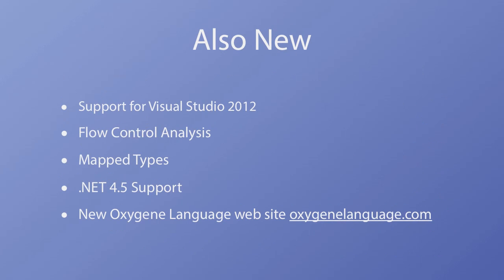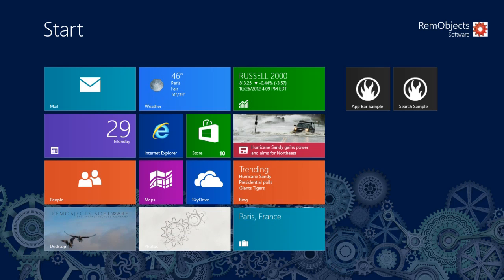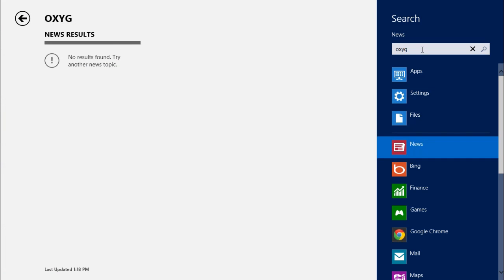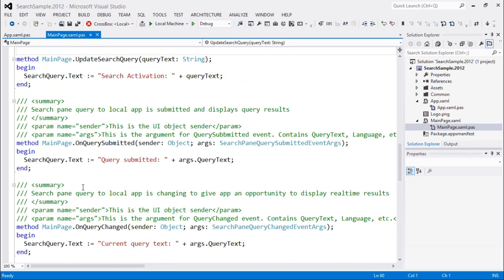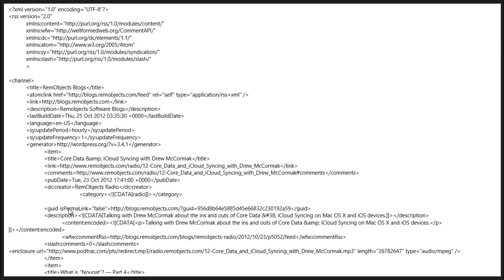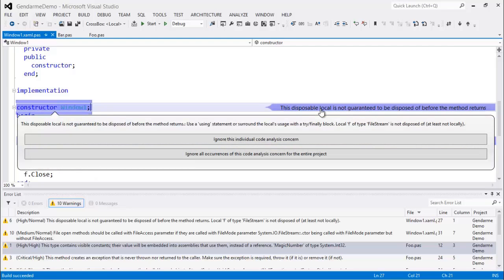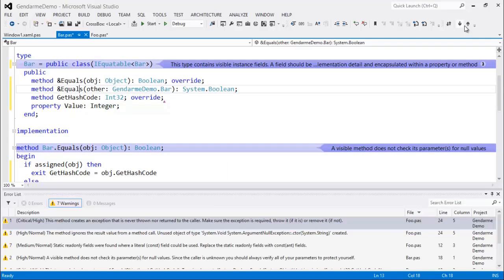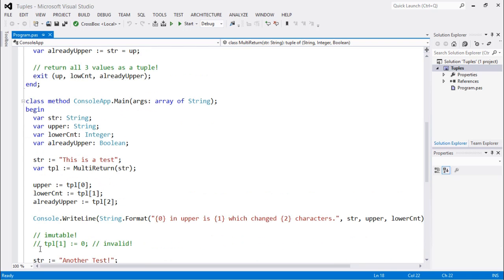CodeRage 7 - Jim McKeeth - What's New in Embarcadero Prism XE3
Learn what's new in XE3 and some tips and tricks to get the most from Embarcadero Prism XE3 and the Oxygene language that powers it!

CodeRage 7: Wednesday, November 7, 2012 - 2pm PST
Jim McKeeth - What's New in Embarcadero Prism XE3